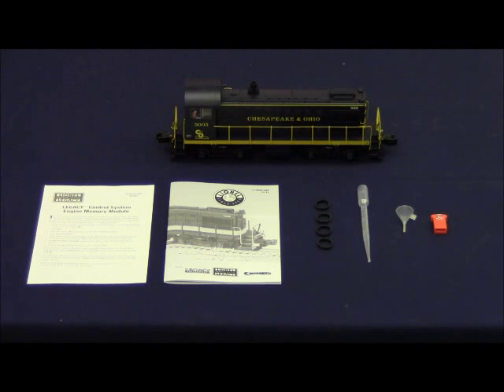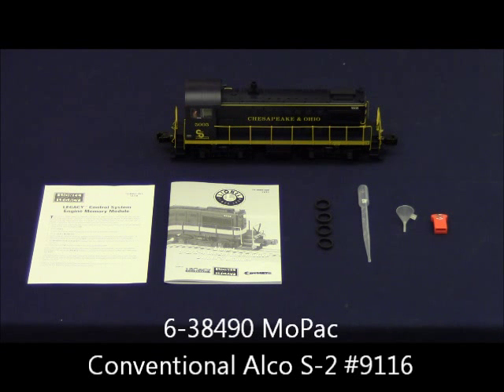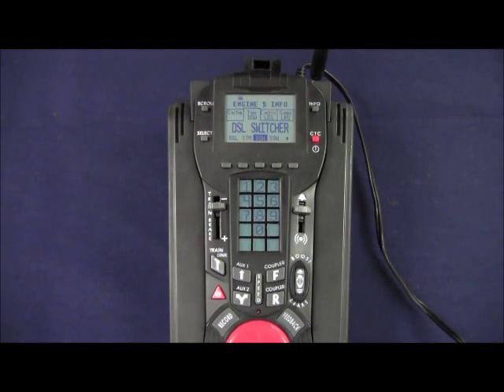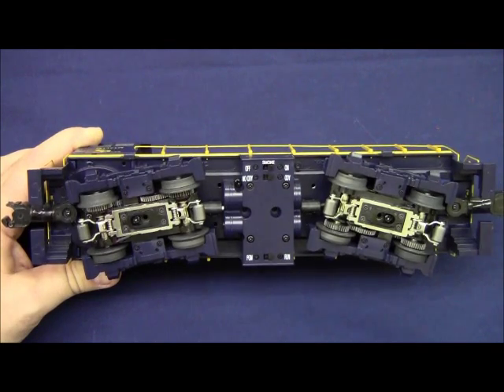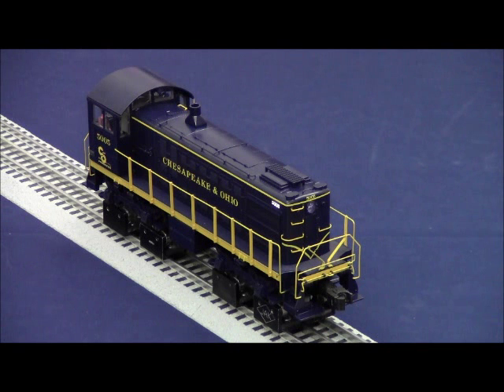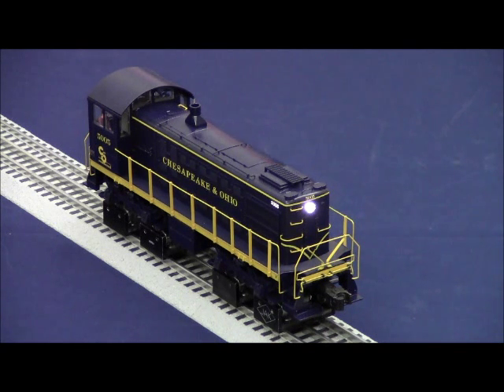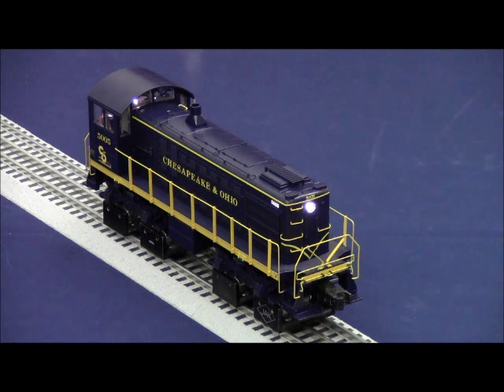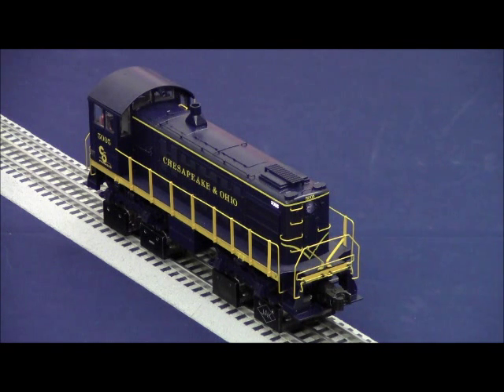Lionel LEGACY S-2 Product Video